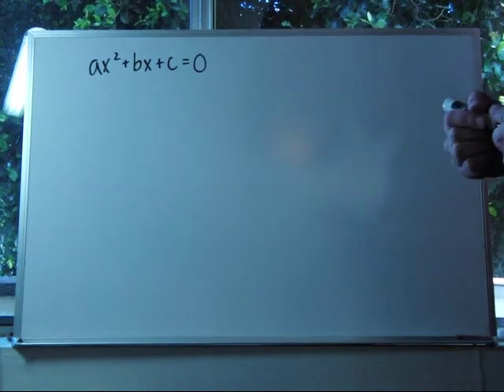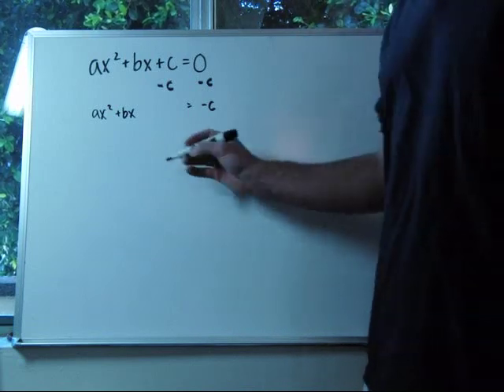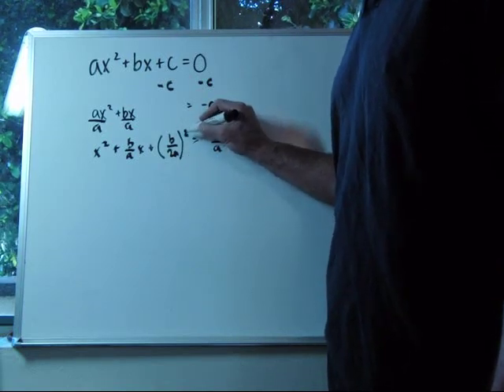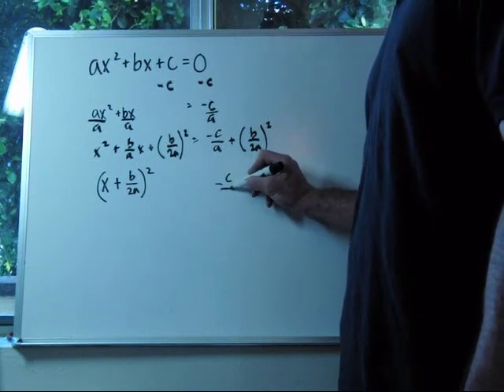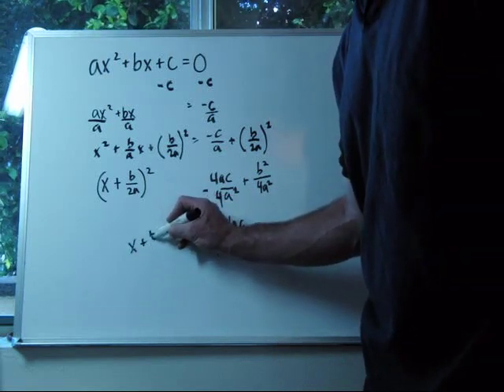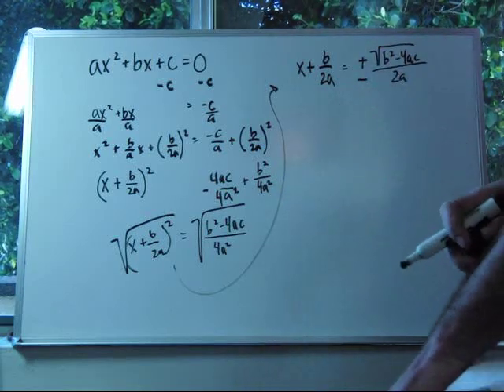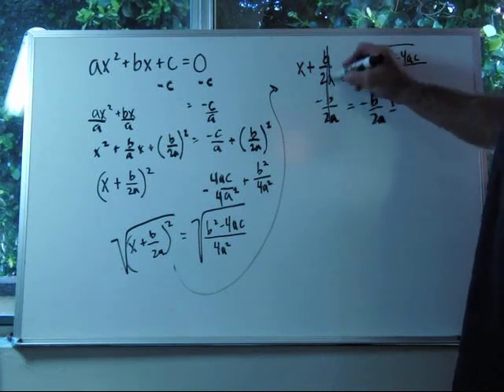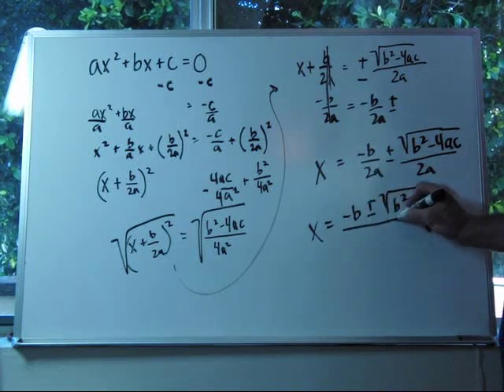8H 8R completing the square with letters (aka deriving quadratic formula)